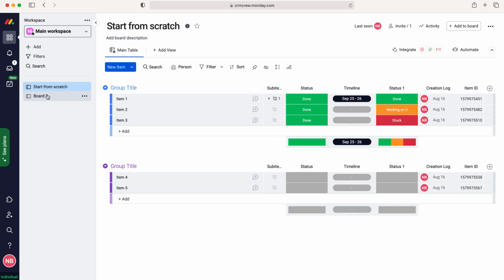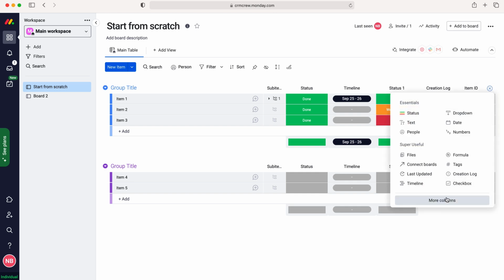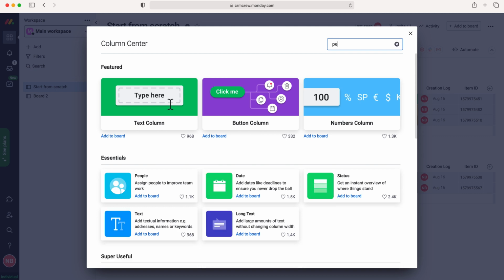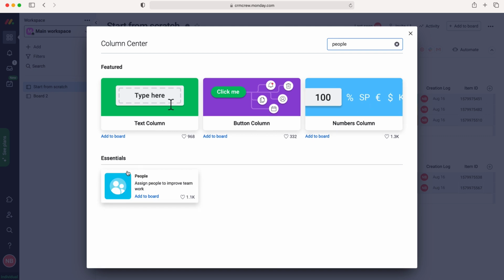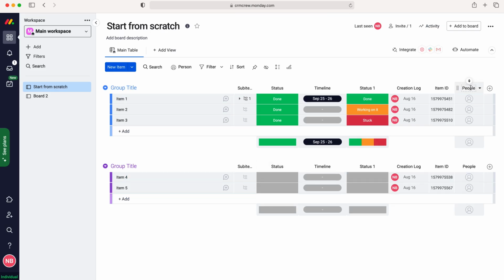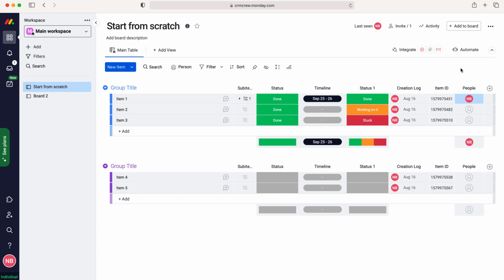How To Assign Users To A Board In Monday.com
In this quick tutorial I explain how to assign users to lists on a board in Monday.com.